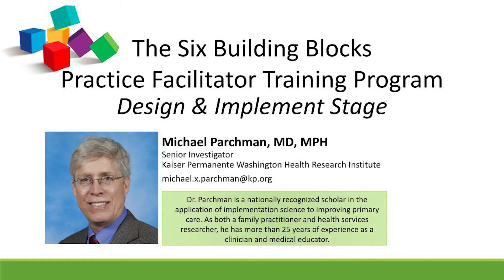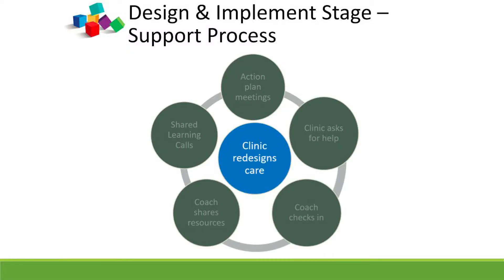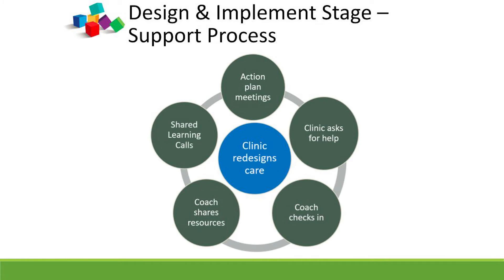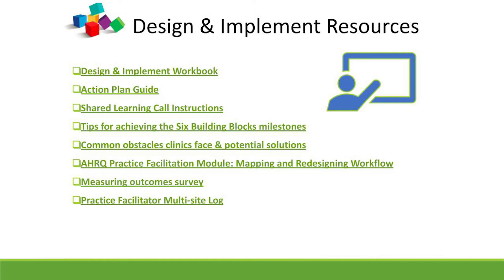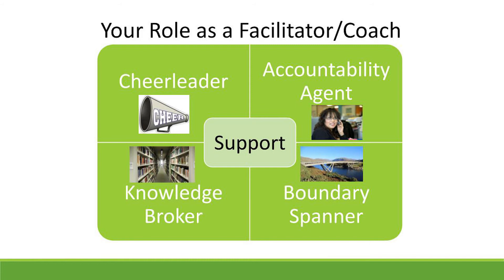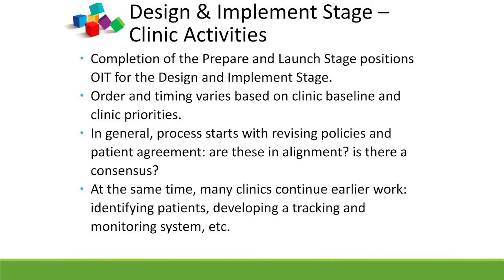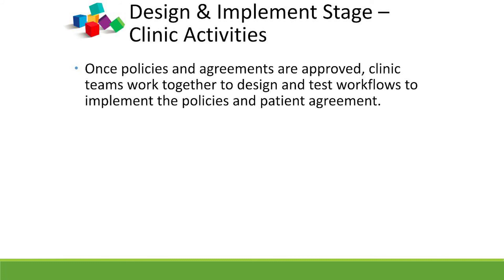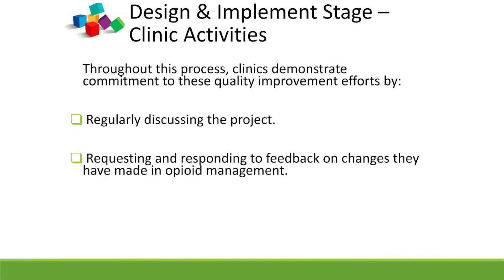Training Video #15 Overview of the Design & Implement stage and resources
The Six Building Blocks (6BBs) program was developed by the University of Washington Department of Family Medicine and Kaiser Permanente Washington Health Research Institute. It provides an evidence-based quality improvement roadmap to help primary care teams implement effective, guideline-driven care for their chronic pain and long-term opioid therapy patients.

This training video series was developed to train a cadre of practice facilitators in the knowledge and skills needed to facilitate implementation of the Six Building Blocks Program in primary care clinics. The training videos have been edited from a live training event in 2021.